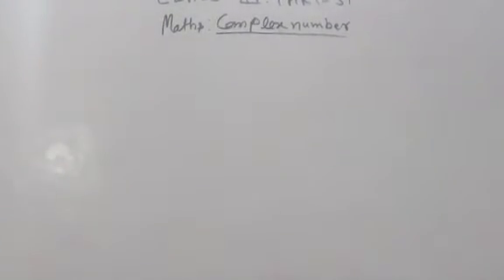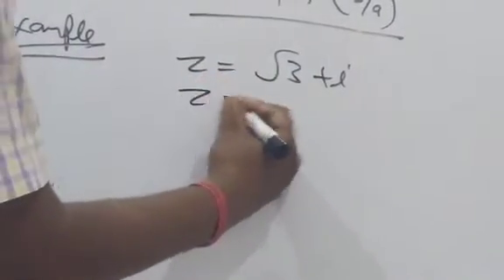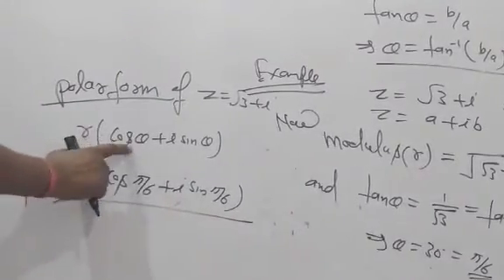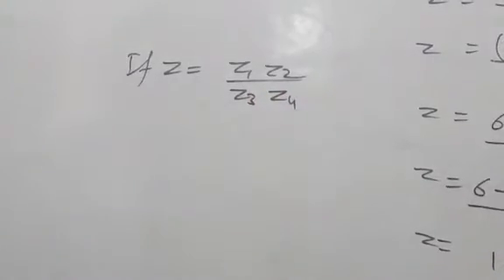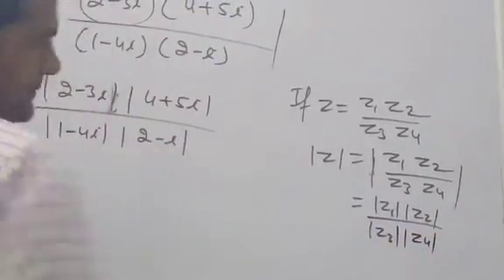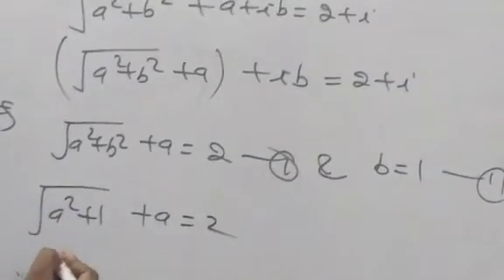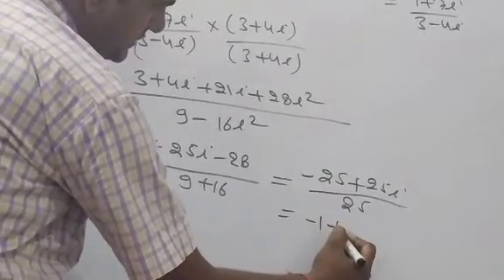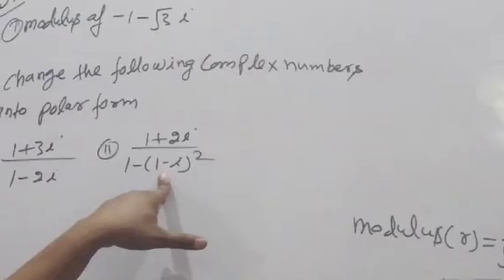XI Maths Part 31